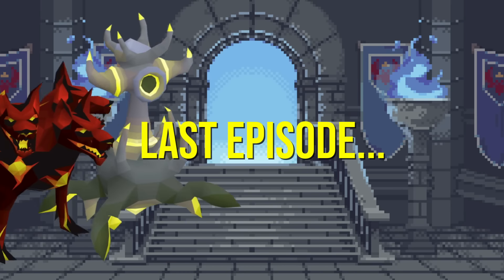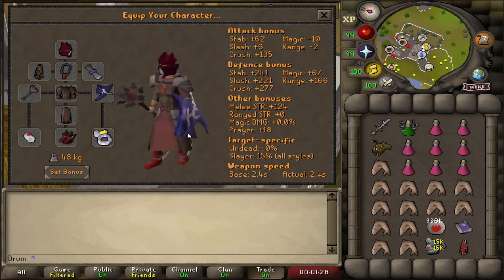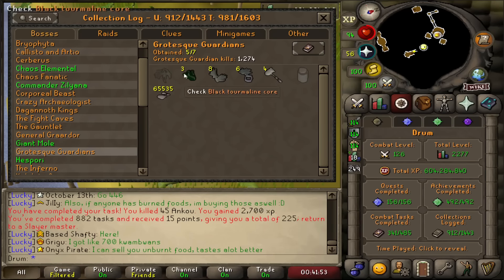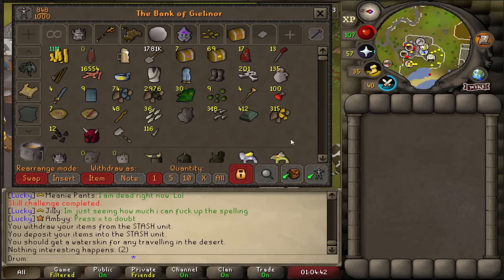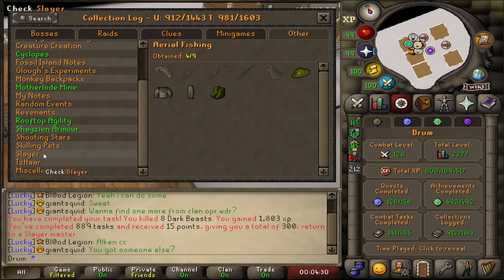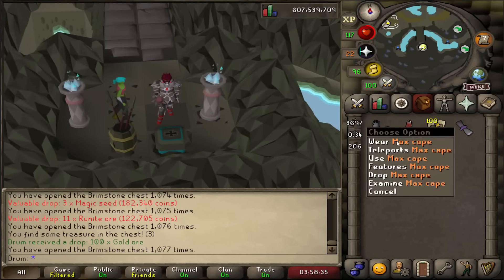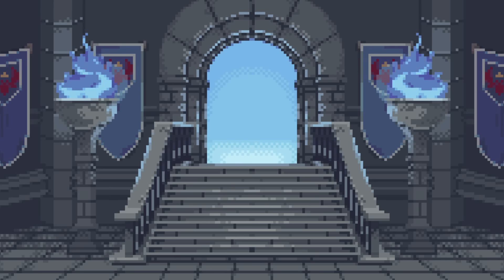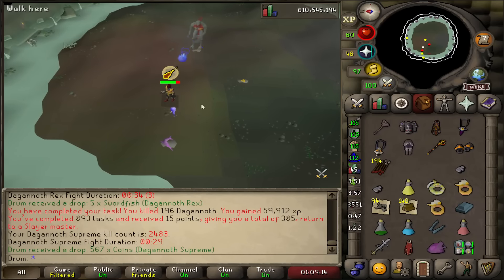Pet Roulette (#41)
Anyone have some funny feelings?

Music and SFX by Epidemicsounds